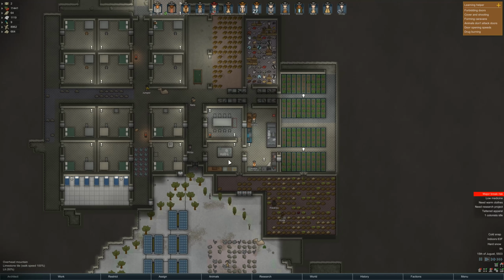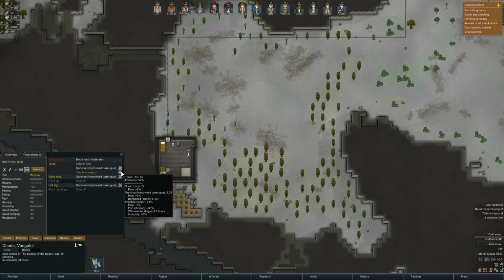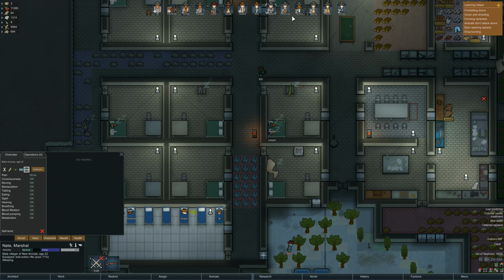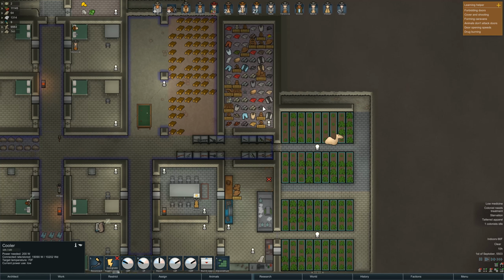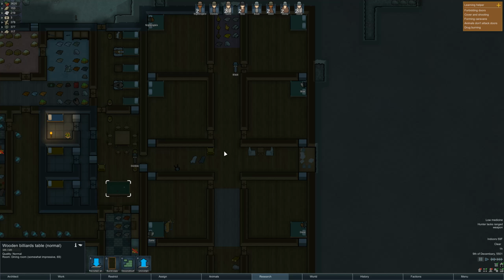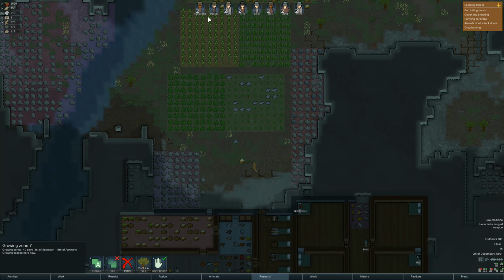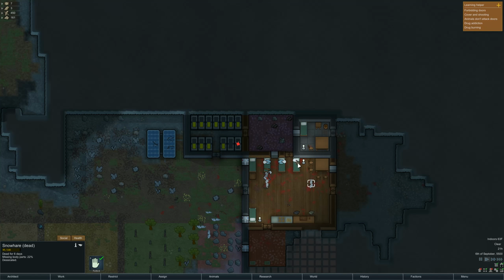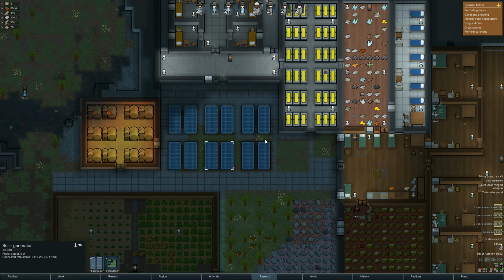RimWorld Gameplay Exploration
In this video I show some of the gameplay and the world of RimWorld, a survival management base builder by Ludeon Studios.